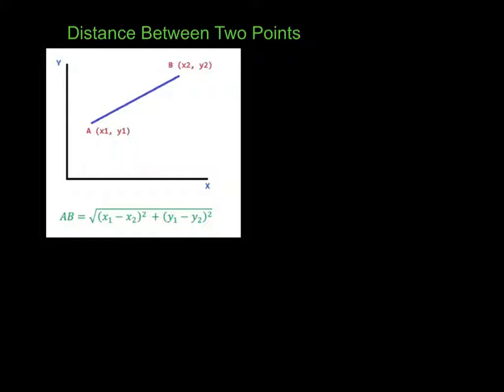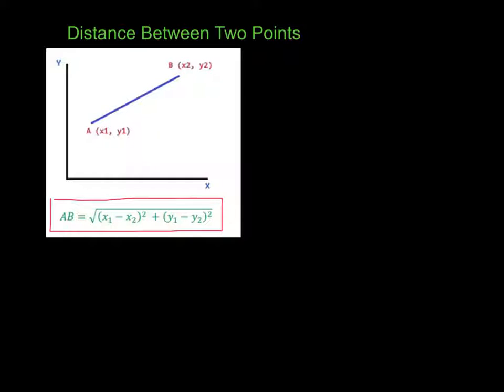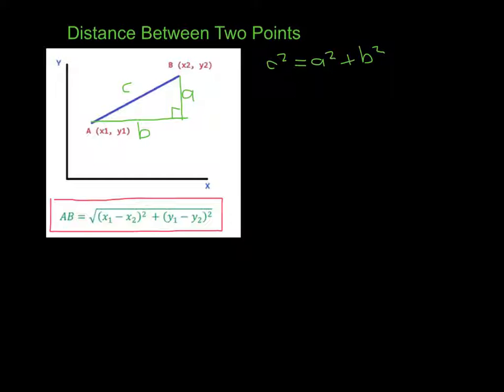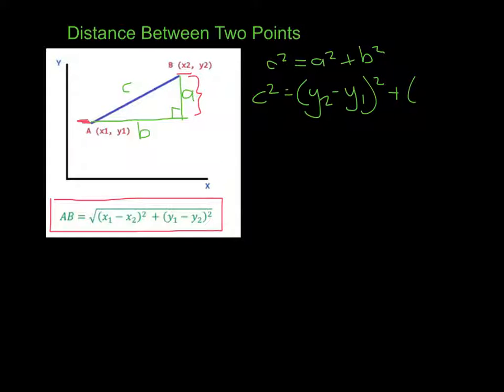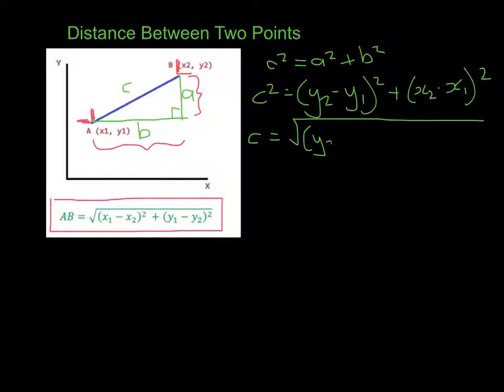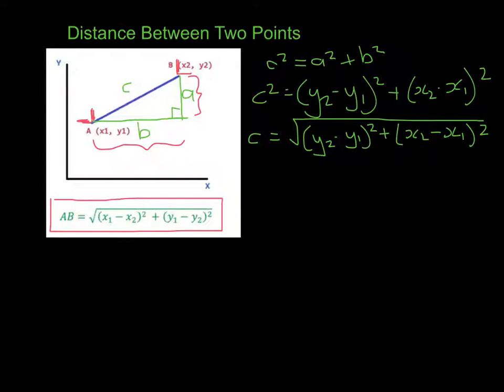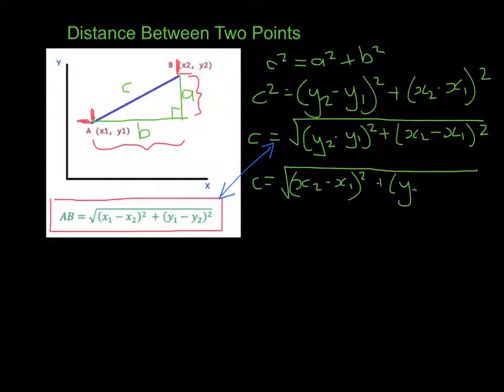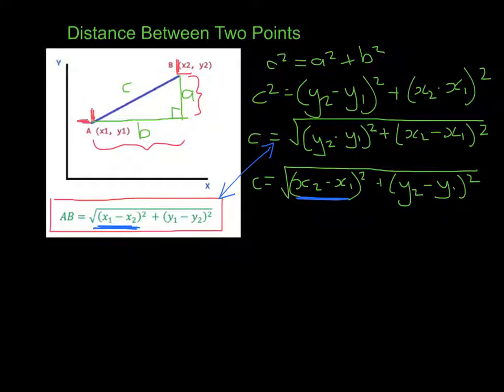Linear Functions 01 Distance Between Two Points